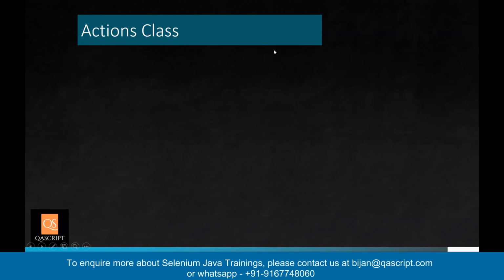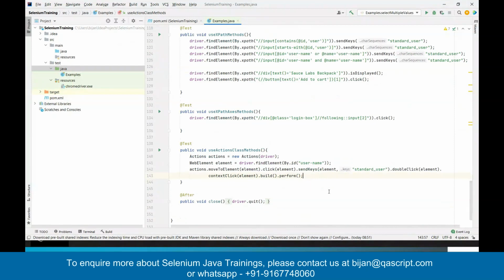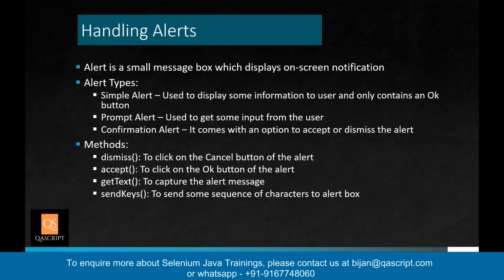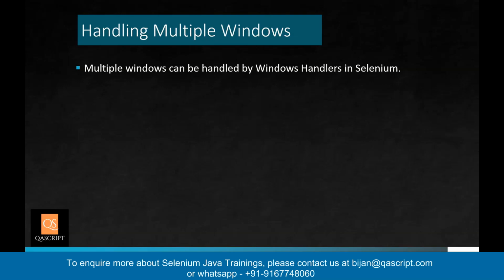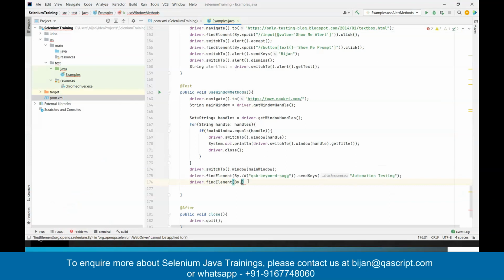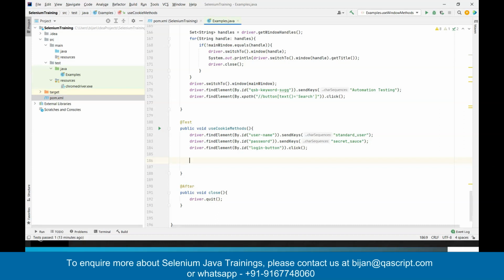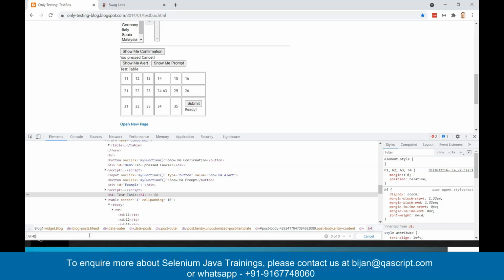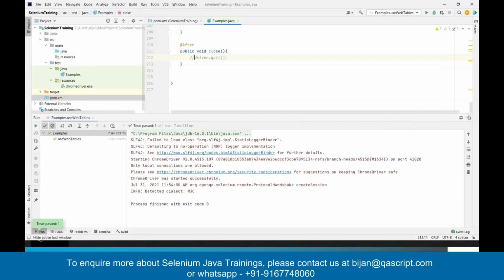Basic To Advanced Selenium Java Full Course - Session 10 - Handling Alerts,MultipleWindows, WebTable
Actions Class:
Actions class is used for handling mouse and keyboard events in Selenium

Mouse Actions:
doubleClick(): Performs double click on the element
clickAndHold(): Performs long click on the element without releasing it
dragAndDrop(): Drags the element from one point and drops to another
moveToElement(): Shifts the mouse pointer to center of element
contextClick(): Performs right click on the element

Handling Alerts:
Alert is a small message box which displays on screen notification

Alert Types:
Simple Alert  - Used to display some information to user and only contains an Ok button
Prompt Alert - Used to get some input from the user
Confirmation Alert - It comes with an option to accept or dismiss the alert

Methods:
dismiss(): To click on the Cancel button of the alert
accept(): To click on the Ok button of the alert
getText(): To capture the alert message
sendKeys(): To send some sequence of characters to alert box

Keyboard Actions:
sendKeys(): Sends a series of keys to the element
keyUp(): Performs key release
keyDown(): Performs key press without release

Handling Multiple Windows:
Multiple windows can be handled by Windows Handlers in Selenium.

getWindowHandle() - Returns the current window handle
getWindowHandles() - Returns the set of all handles for all the opened windows
switchTo().window() - Switch to another window using the window handle

Handling Cookies:
A cookie is a small piece of data that is sent from a website and stored in your computer. Cookies are mostly used to recognize the user and load the stored information.

getCookies()- Returns the list of all cookies
getCookieNamed()- Return specific cookie according to name
addCookie()- Create and add the cookie
deleteCookie()- Delete specific cookie
deleteCookieNamed()- Delete specific cookie according to name
deleteAllCookies()- Delete all cookies